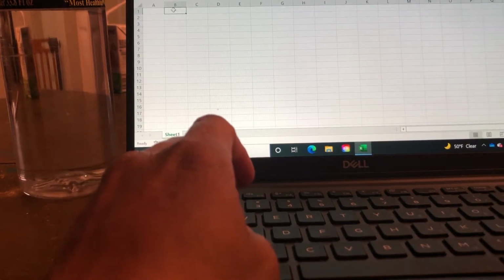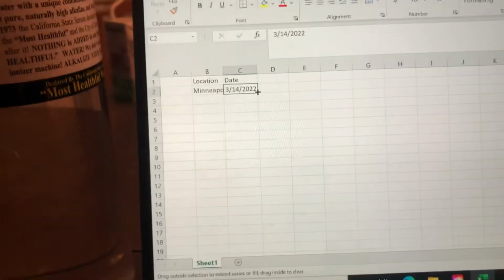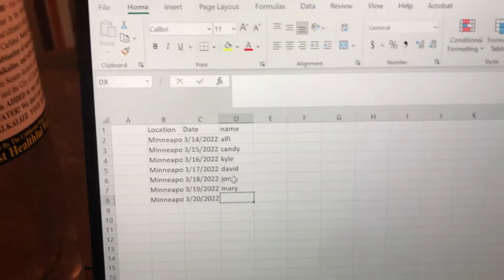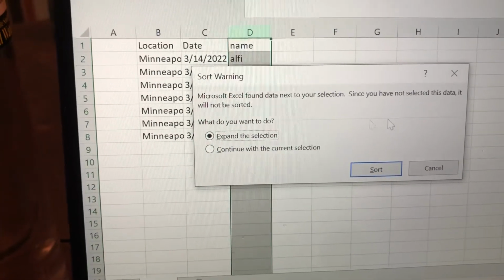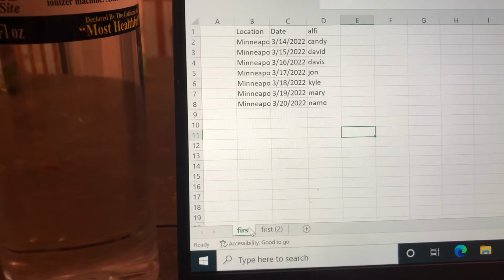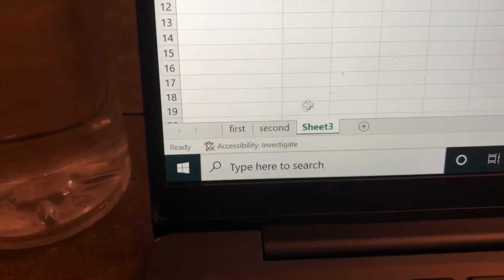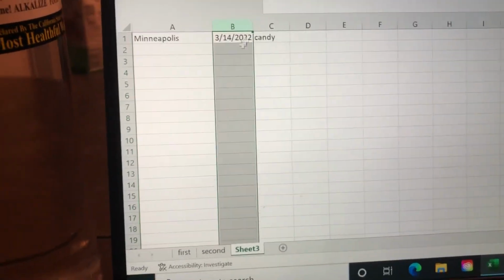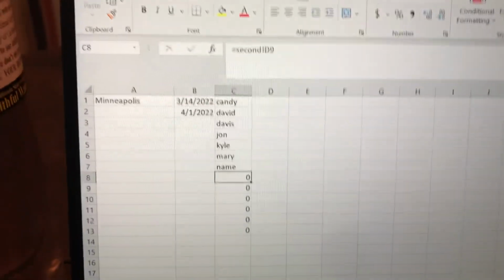Starting a basic Excel spreadsheet